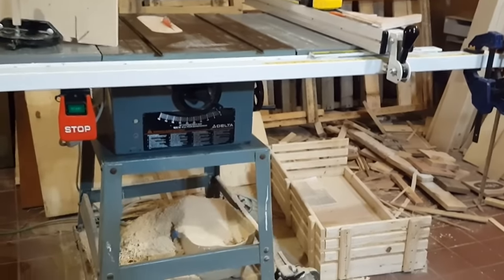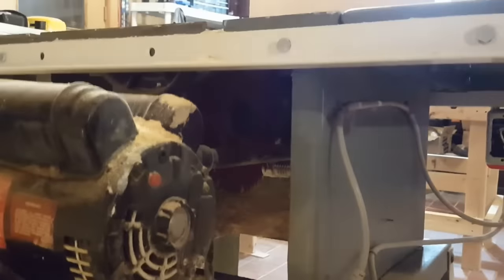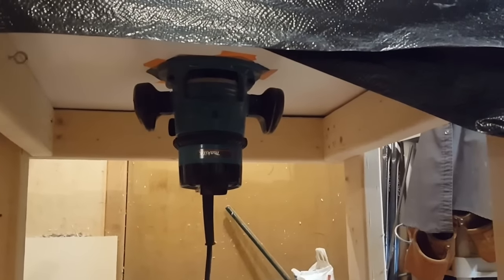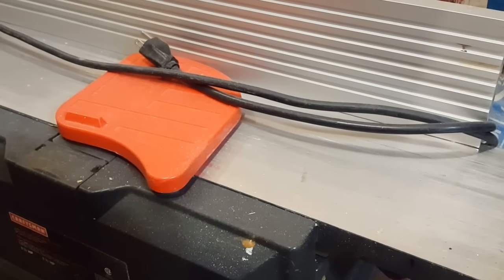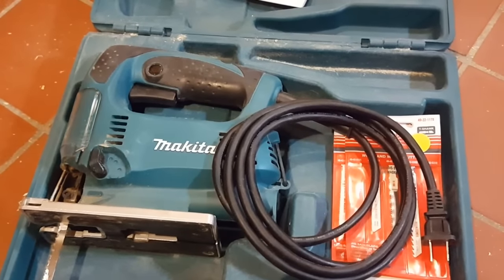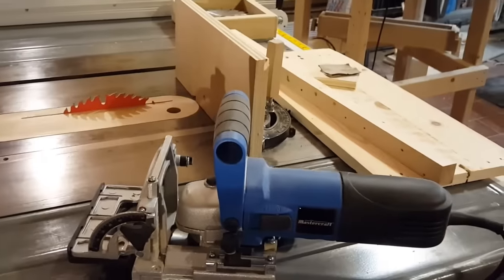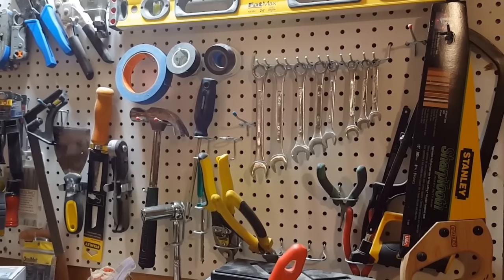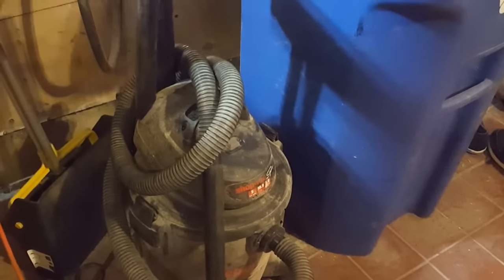Shop tour and Tool pricing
I made this video quickly to show both my shop and my tools.  In it I describe my tools and what I paid for them.  This is an excellent way to figure out what you need to start out and what you can expect to pay.

This guy makes amazing music!